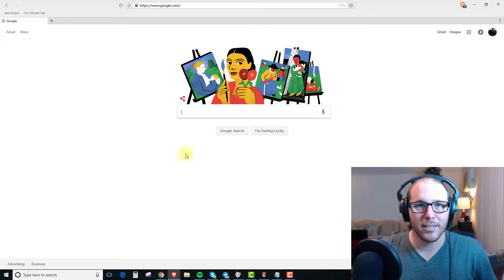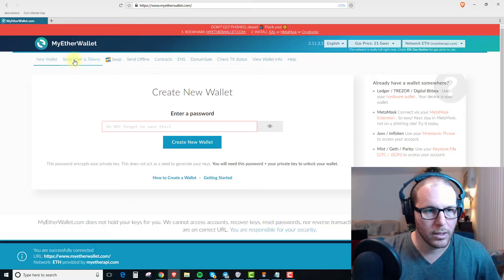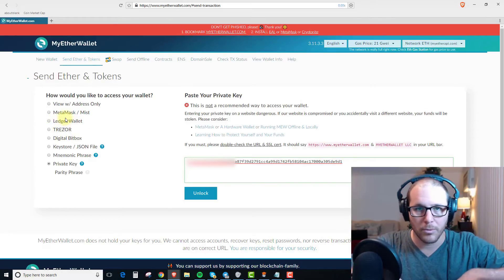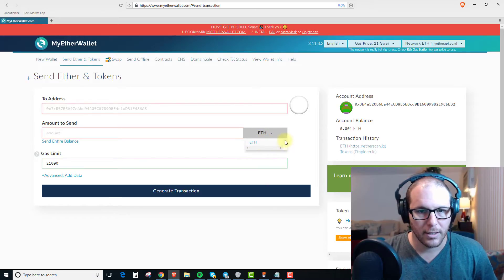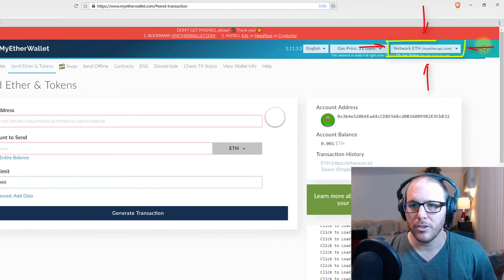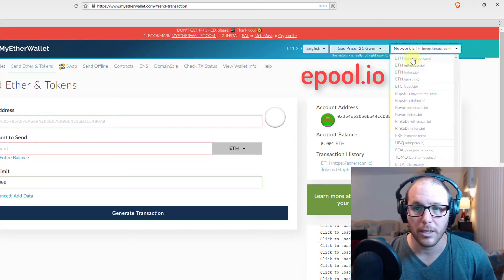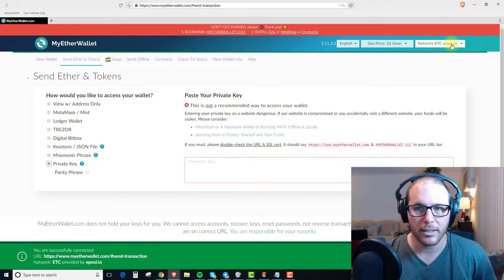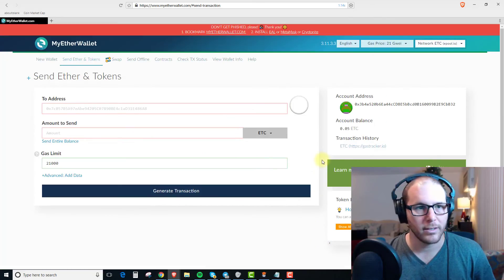🔵MyEtherWallet (MEW) - How To Find Your Ethereum Classic (ETC)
In this video I show you how to find your Ethereum Classic (ETC) in MyEtherWallet.

**REMEMBER, you can buy a FRACTION of a BITCOIN!**

🤪COINBASE/GDAX: Purchase Bitcoin here and get a 10% bonus on any deposit up to $100

0xba517ed975eb3a7e35cb3aec8fecf16c04c4acdd
LUHbZrL3oUaYzLhtTsvJbRTytVr61DbS3g

We are always open to suggestions on ways to make the channel better!

Cheers!